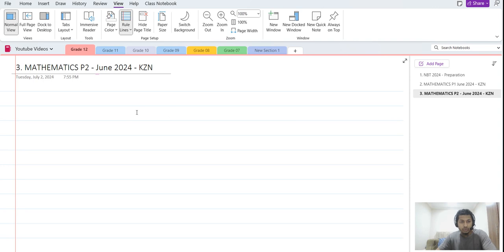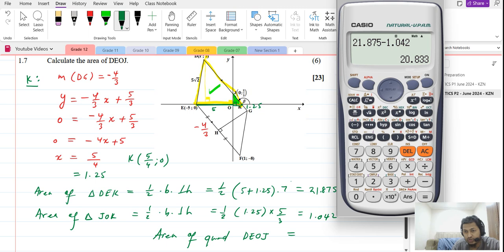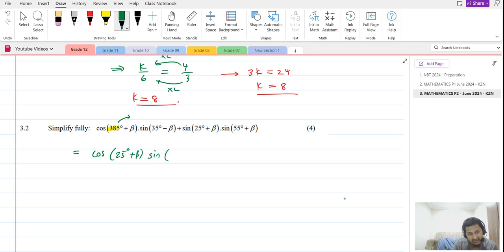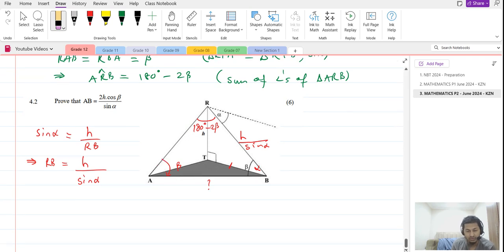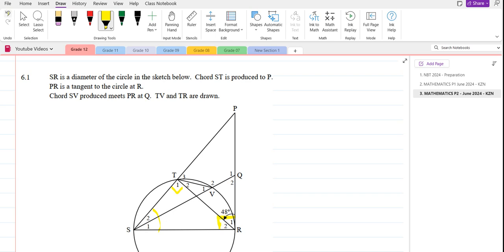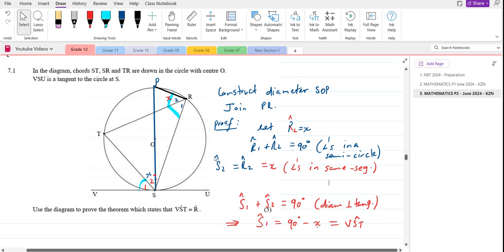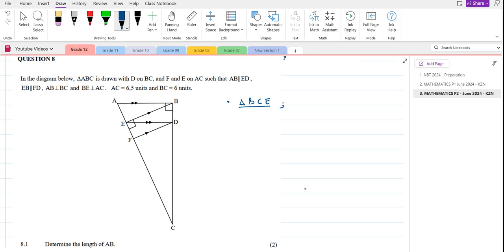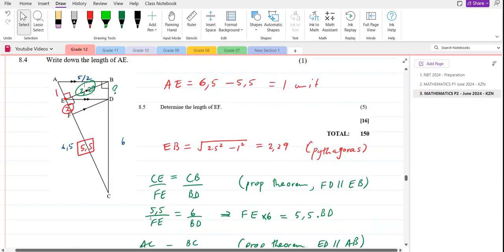2024 MATHS P2 - June KZN Gr12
This is a detailed solution for the June 2024 NSC MATH P2 COMMON KZN Exam.
Click on the times below to jump to the question (also look at the hard level 3 and 4 questions)
Times:
0:00:00 – Intro
0:00:30 – Q1 (Analytical Geometry – Check Q1.7 hard)
0:25:30 – Q2 (Analytical Geometry Circles – Q2.3 – 2.5 hard)
0:42:20 – Q3 (Trigonometry - Q3.1.3, 3.2, 3.3 hard – (Errata: Q3.1.3 Value of k= - 8))
1:06:30 – Q4 (trigonometry Solution of triangles – Q4.2 hard)
1:20:30 – Q5 (Trigonometric Graphs – Q5.4 and 5.5)
1:38:00 – Q6 (Circle Geometry – Q6.1.3 and Q6.2)
1:55:20 – Q7 (Euclidean Geometry -  Similar Triangles – Q7.2)
2:27:53 – Q8 (Euclidean Geometry – Similar triangles and Proportionality Theorems)
Link for June 2024 NSC MATH P1 COMMON KZN Exam: